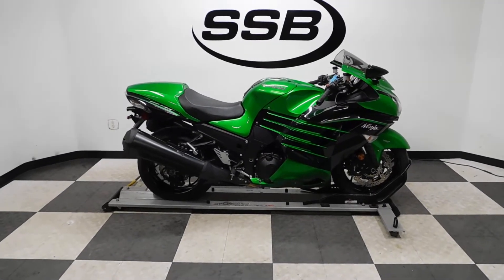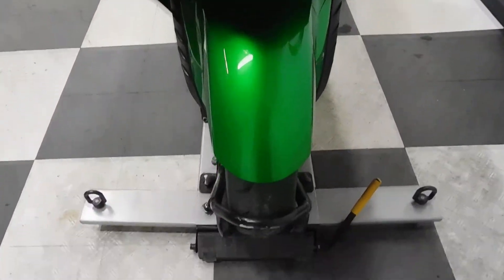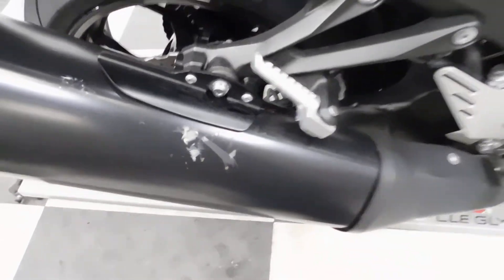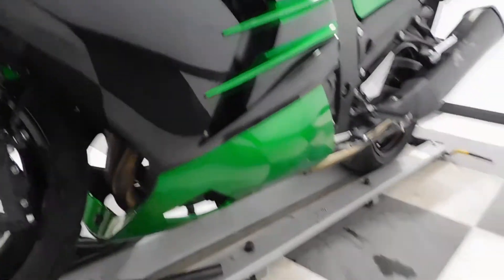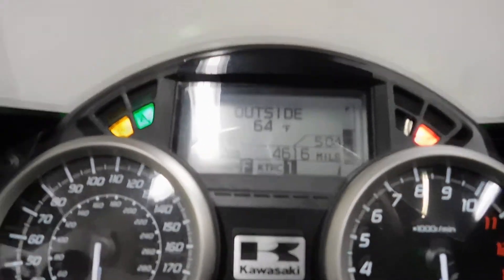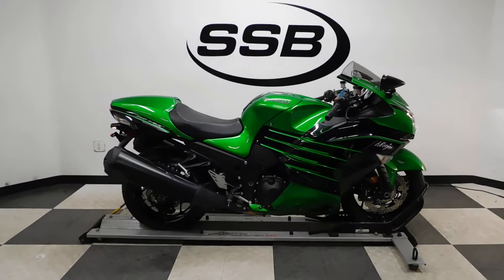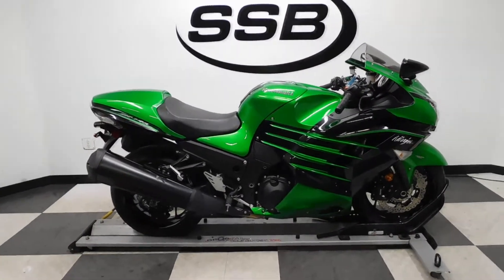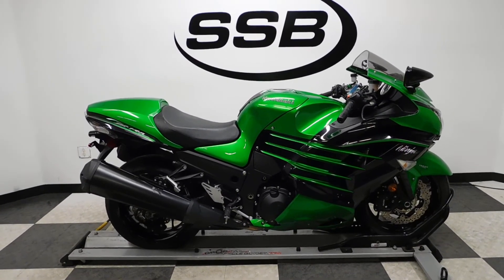2015 Kawasaki ZX14R Ninja ABS– used motorcycles for sale– Eden Prairie, MN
For more pictures of this motorcycle or to view our massive selection of pre-owned bikes, please visit us